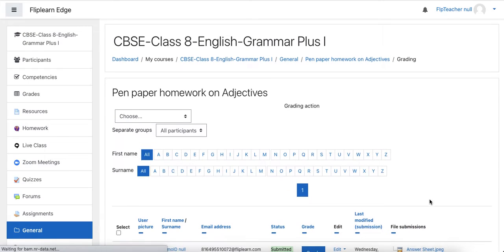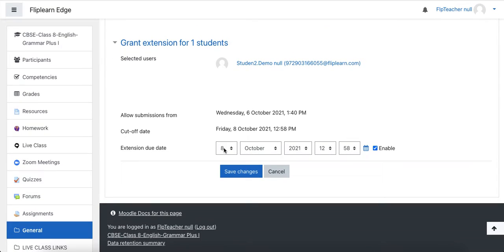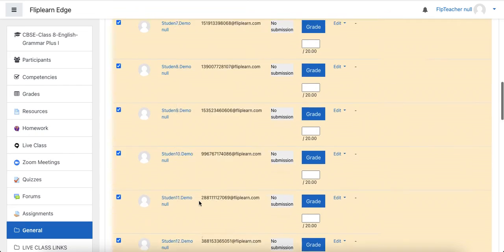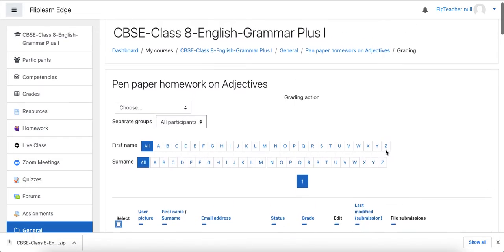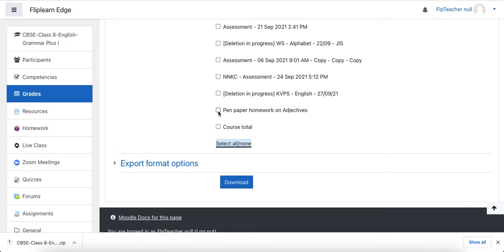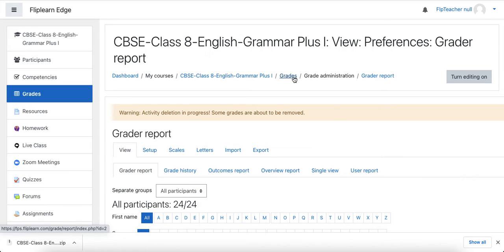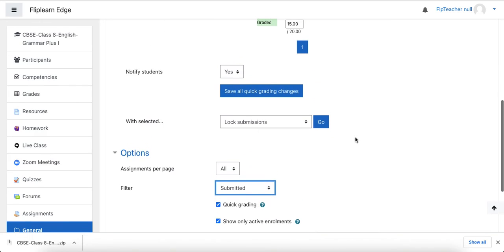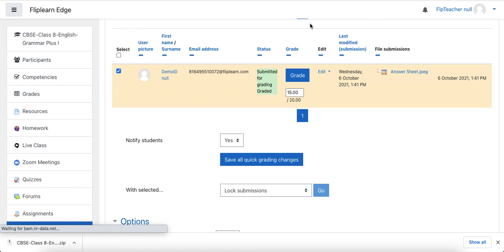Grant Extension, Lock Submission, Download Marks XL-in Subjective Assignments/HW/Test- For Teachers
Functionalities of Assignment features on Fliplearn Edge
-Grant Extension,
-Lock Submission,
-Download Answer Sheets,
-Download Marks Excel- in Subjective Assignments/HW/Test